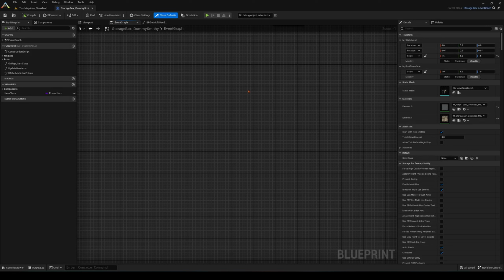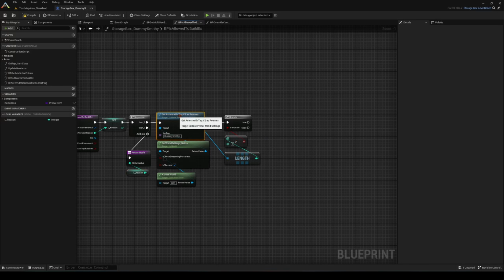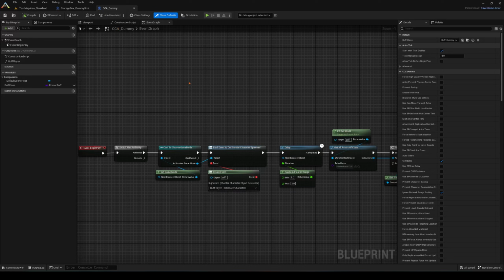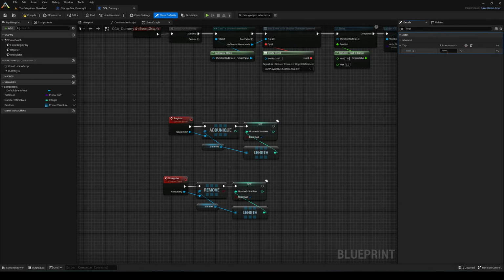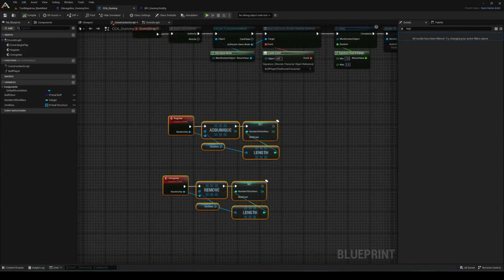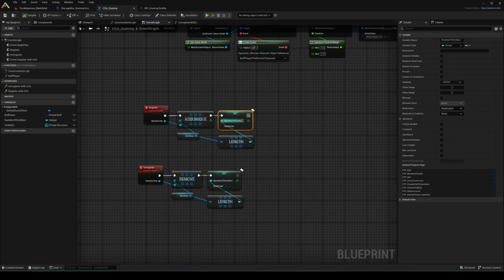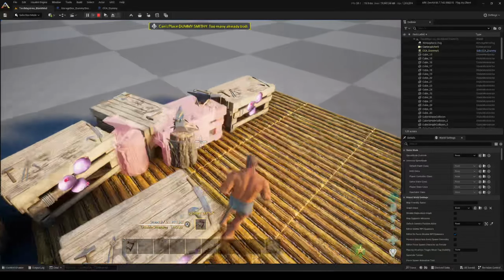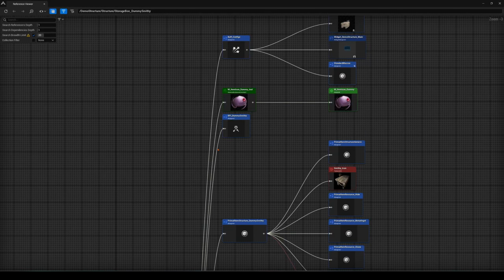Ark Survival Ascended - Dev Kit - Blueprint Interfaces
Blueprint Interfaces, Singletons(CCA), Global Structure Placement Limits

Looking to commission an Ark mod?

00:00 - Intro
00:30 - Structure Global Limits v1
01:00 - Structure Allowed To Build
02:47 - Registered Actors - Structure Tags
06:40 - v1 Minor Problem
07:55 - v2 - Blueprint Interfaces Intro
09:30 - Replicated Singleton
10:05 - Registering Actors - Manual Structure Tracking
14:40 - Blueprint Interfaces Explaination
21:25 - Updating Allowed To Build for v2
22:44 - Whoops
25:00 - Fixed
28:53 - Structure Tribe/Personal Limits Discussion